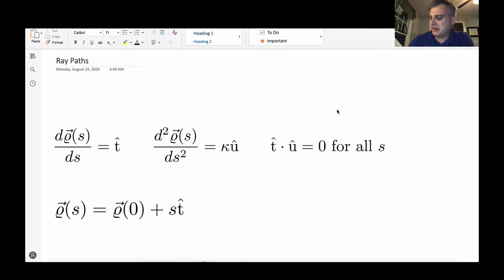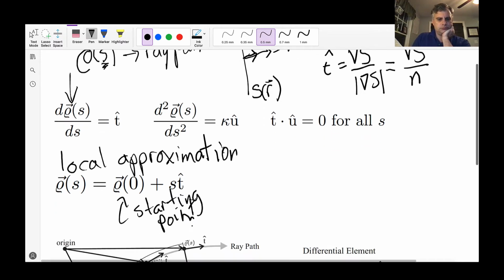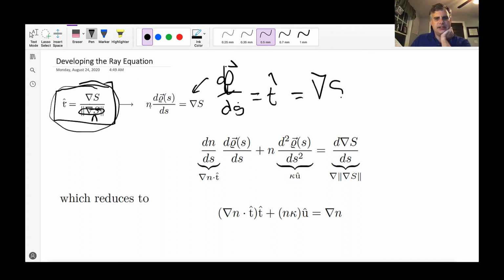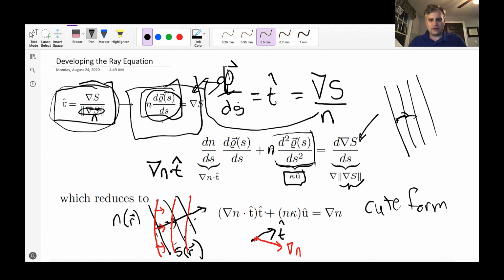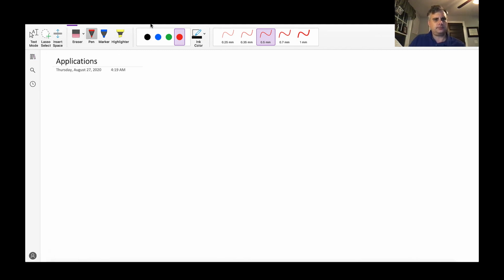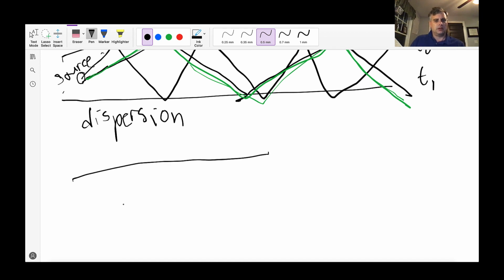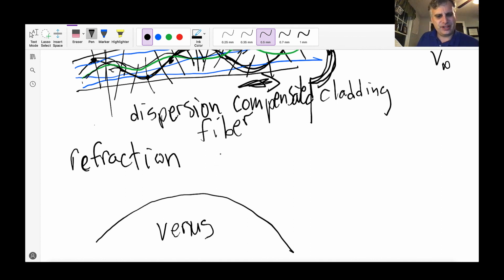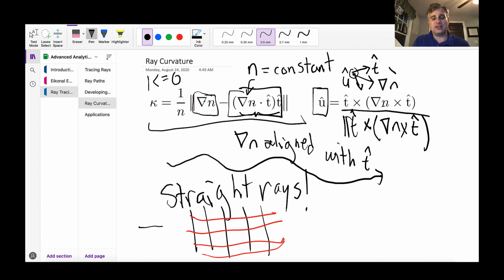GOT02: Tracing Rays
This lecture provides formulas for tracing rays in potentially complicated media.  Examples from waveguides and super-refractivity are discussed at the end.